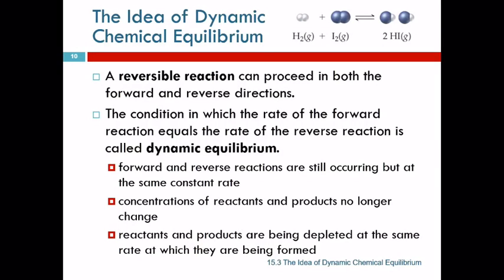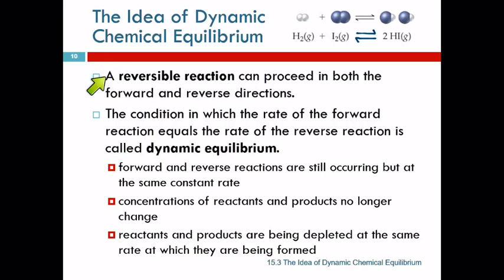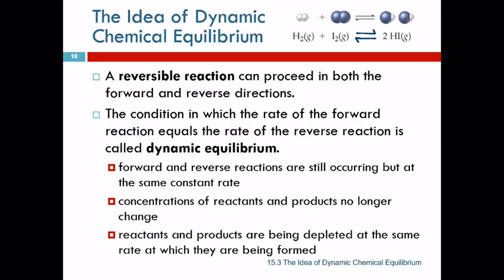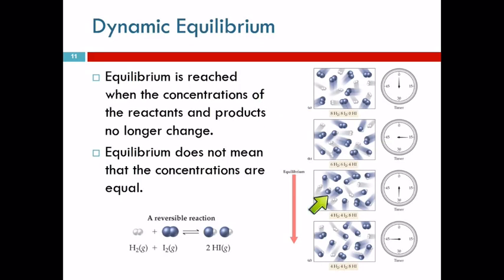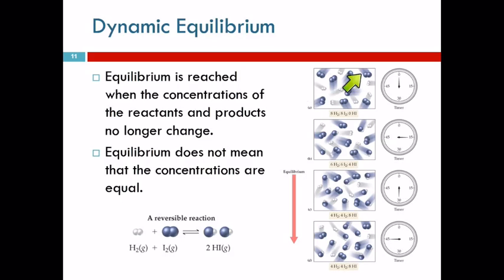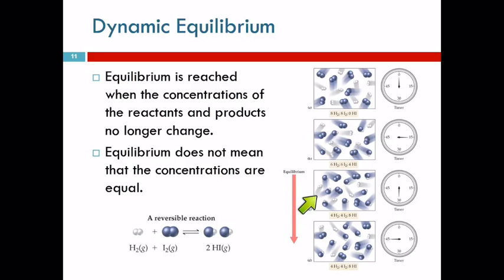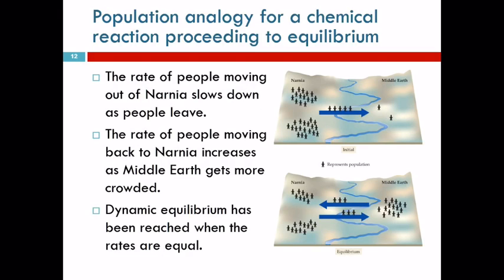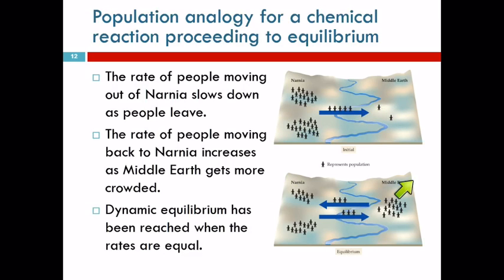15.3 The Idea of Dynamic Chemical Equilibrium